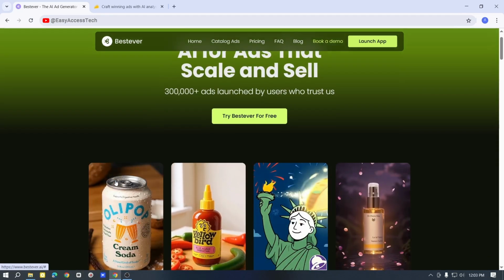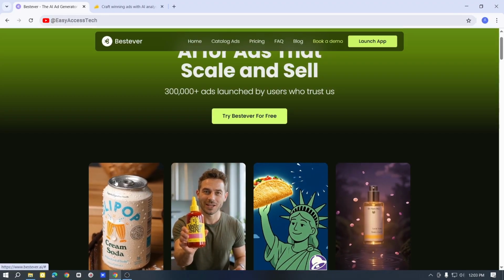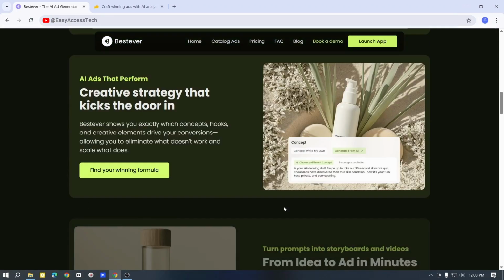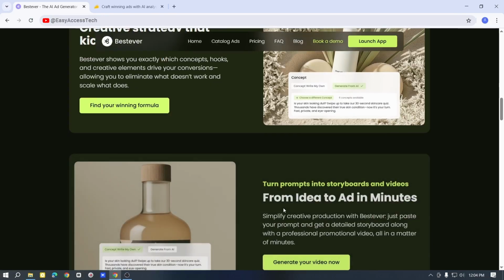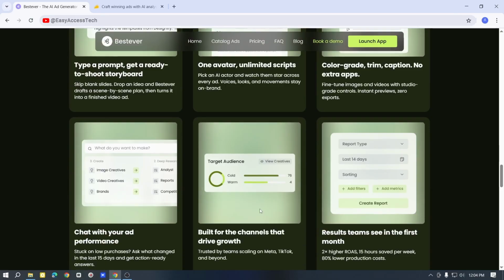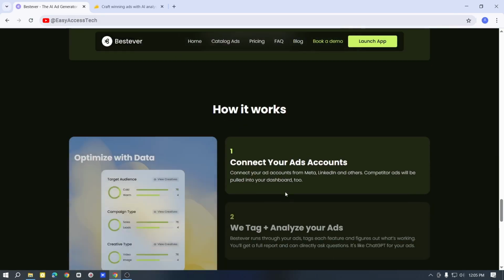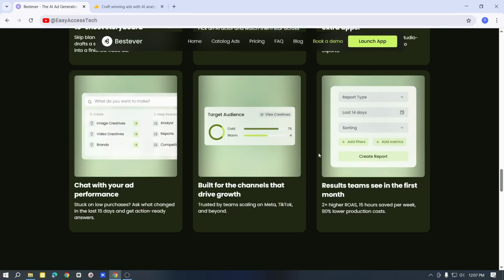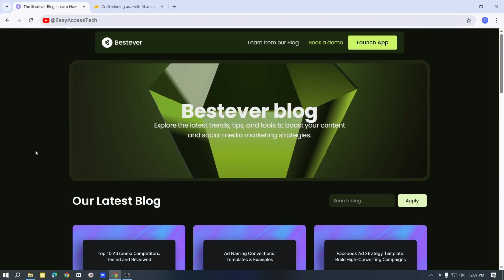BestEver Review 2025: Turn Competitor Data Into Winning Ads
🔥 No more switching between tools—
One App. All Your Work

🔥 Welcome to our BestEver Review 2025! In this video, we’ll explore how this powerful AI-driven ad intelligence tool helps you spy on competitors and create winning ad campaigns.

📌 What is BestEver? – A quick overview of the platform.
📊 Key Features – Competitor ad tracking, audience insights, creative analysis, and campaign optimization.
⚡ Why Use It? – How marketers can save time, reduce testing costs, and run higher-converting ads.
💰 Pricing & Plans – Free and paid options available in 2025.
✅ Final Verdict – Is BestEver worth it for your marketing strategy?